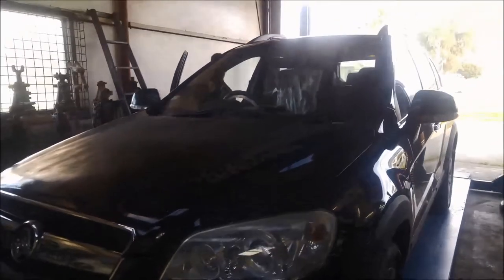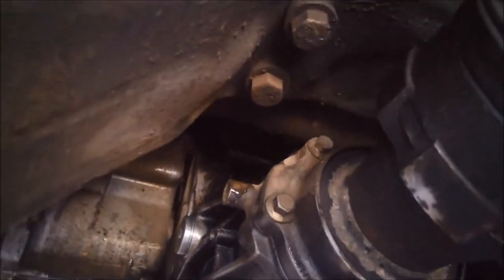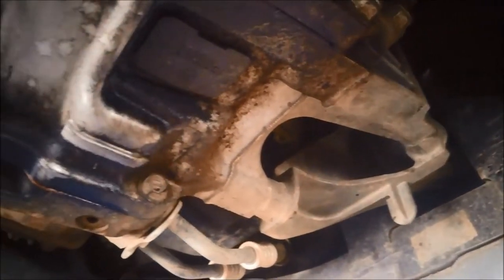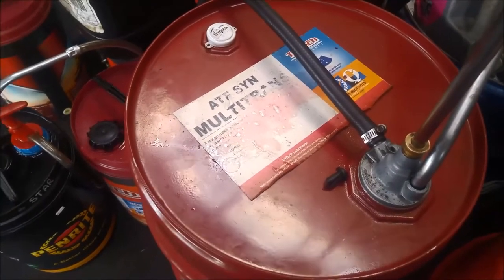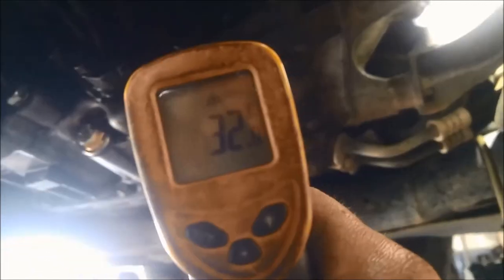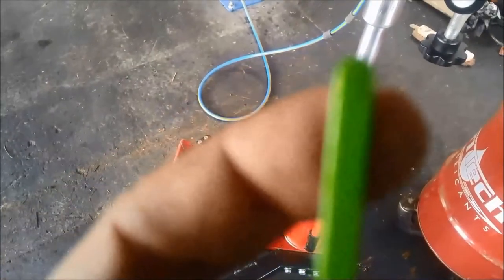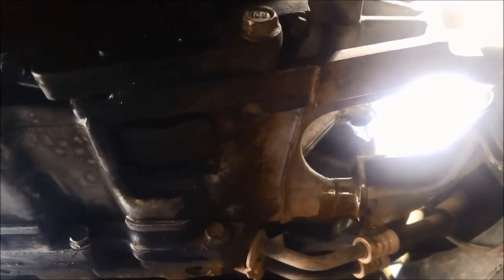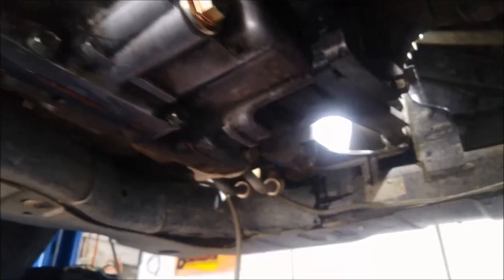Captiva 5 Speed AW55 50SN Automatic Transmission Service, how check fluid level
Holden Captiva AW5550SN AW55-50SN and AW55-51SN however can also be known as AF23, AF33 or AF33-5 in GM vehicles, known as  RE5F22A in Nissan and Infiniti vehicles, known as SU1 in Renault, known as FA57 in Saab and also known as AW 55-51 LE in Opel vehicles

ewffiHwh3792wyp9y2yr723#%%&%ÊADG$^^$$^#$%^$%&